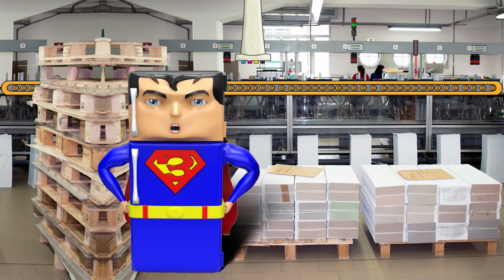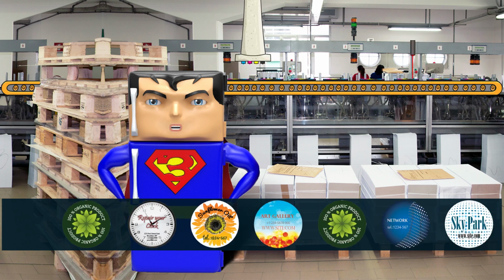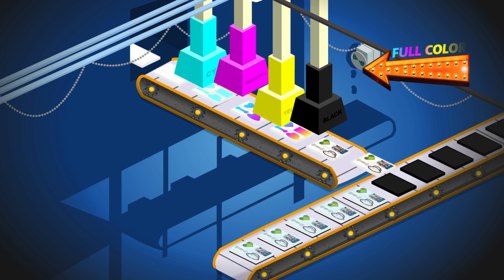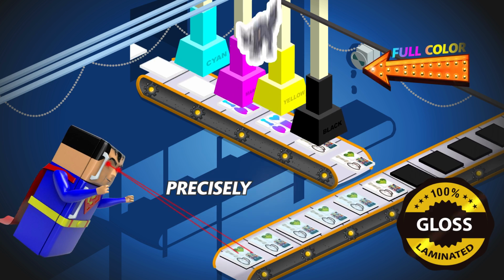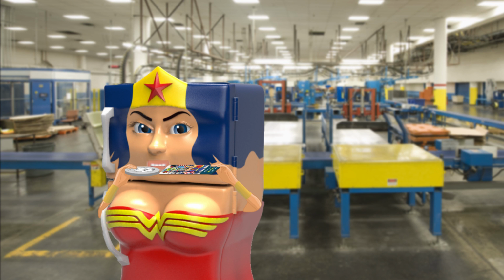6 inch Diameter Circle Magnets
Huge Circle Magnet, 6" diameter round. Create customers circles with Circle Magnets even before you have them in Google circles, Facebook or LinkedIn.
Huge size circle, like a big ball on you customer's fridge with excellent advertising impact.
Our Round Shaped magnets are gloss laminated and precisely cut by laser technology to insure highly durable quality.